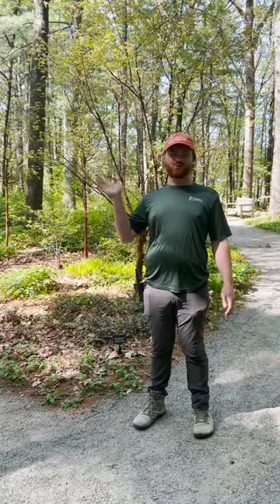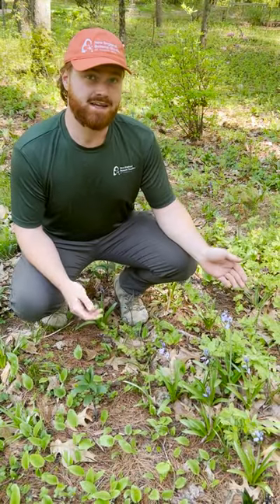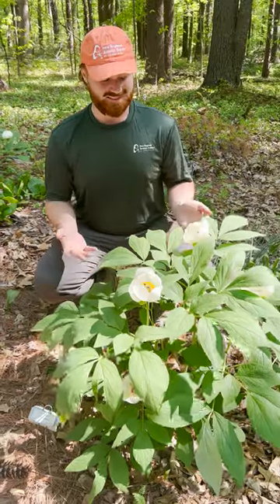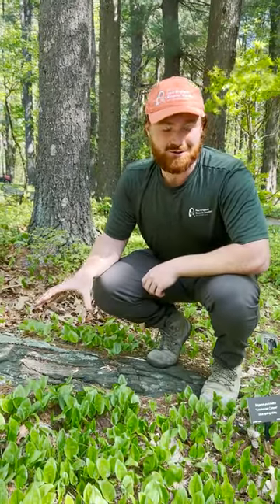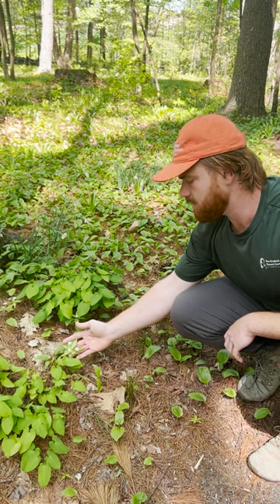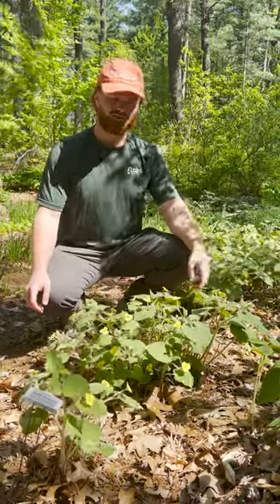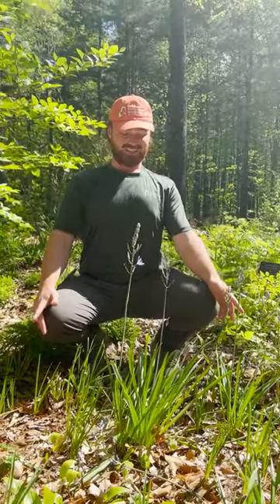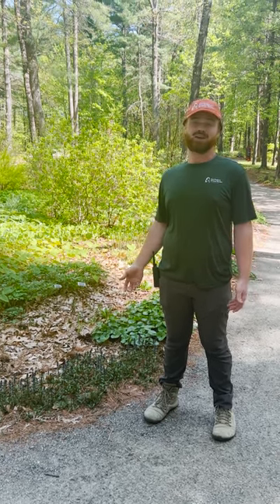A Walk Through the Shade Garden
The early morning sun shines down through the tall pines as horticulturist Hunter Blanchard leads us throughout the Shade Garden. This naturalistic garden space showcases how plants can grow in various shaded environments—inspiring people to plant under their trees, rather than removing them altogether.

The Garden's horticulture walk series introduces some of our unique garden spaces and the beautiful and interesting plants found within them. Follow along as the series continues throughout the year.